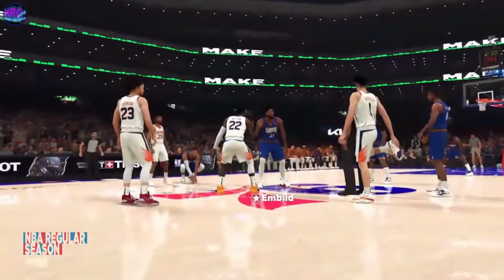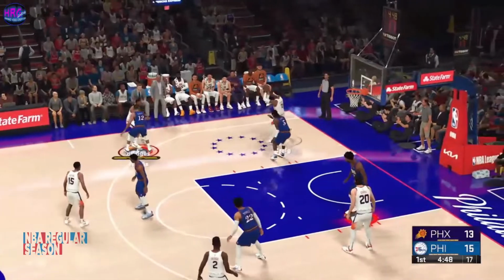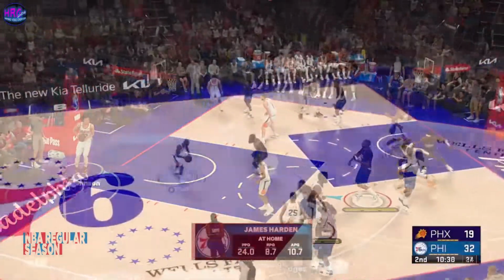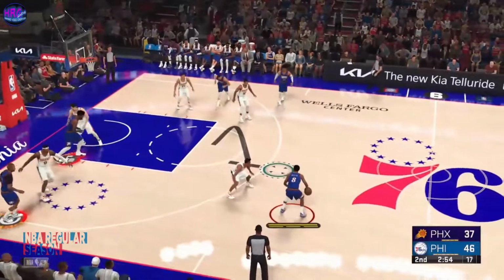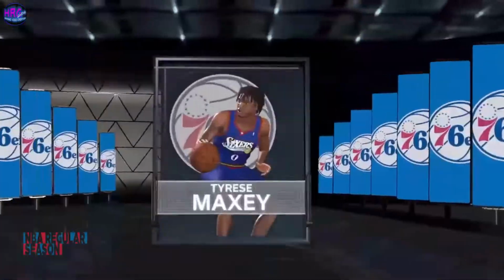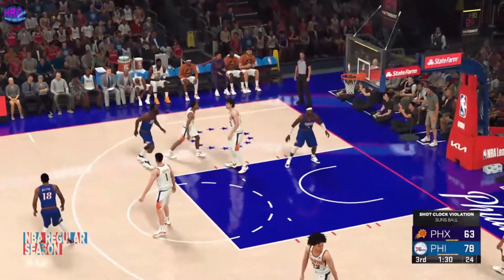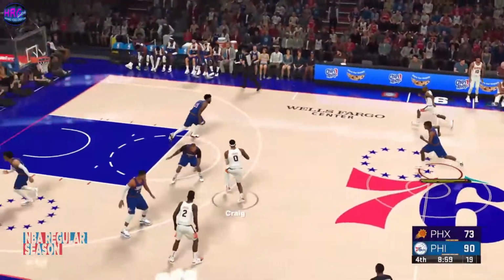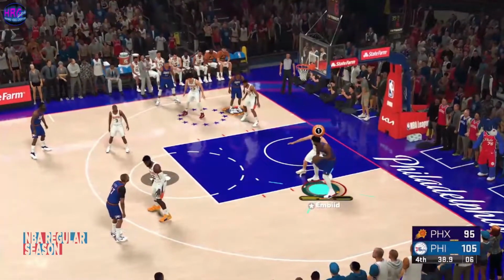Will the Phoenix Suns Upset the Philadelphia 76ers? Find Out Now!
08 Nov 2022 NBA Regular Season LET'S PLAY - Suns vs 76ers (PREVIEW)
0:00 Intro
0:32 1st Quarter
6:17 2nd Quarter
12:19 3rd Quarter
17:53 4th Quarter
24:22 Outro

All-time Head-to-Head Regular Season Game Log:
Phoenix Suns at Philadelphia 76ers
Summary and Stats:
They played a total of 131 Regular Season Games
All-Time Record:
Phoenix Suns                  73 Wins
Philadelphia 76ers        58 Wins
Sports Video Games
Simulation Video Games
Nba2k23 gameplay